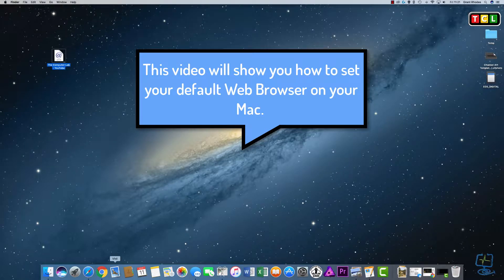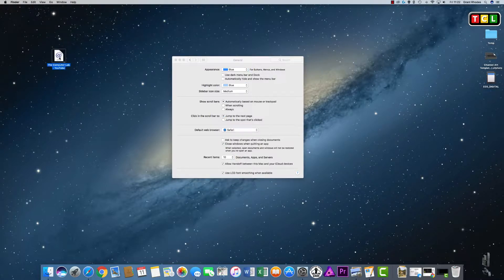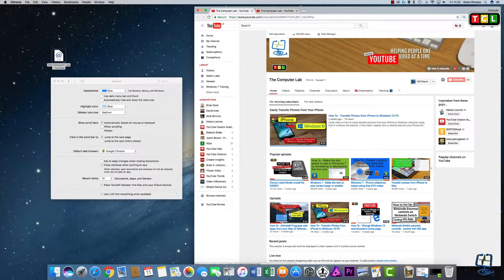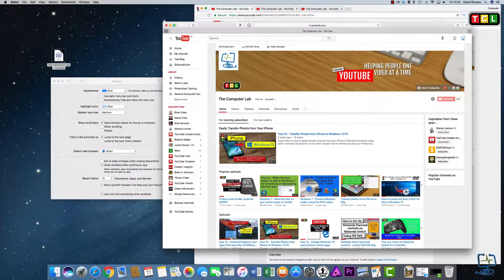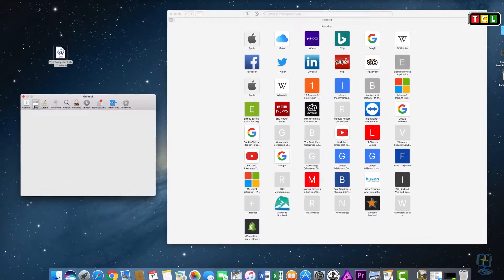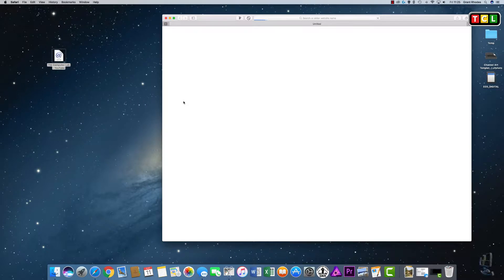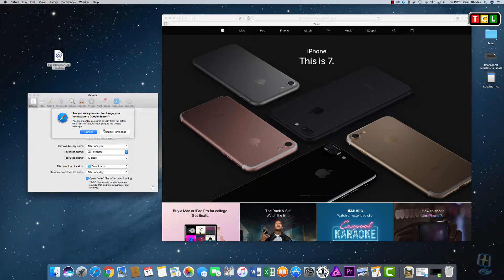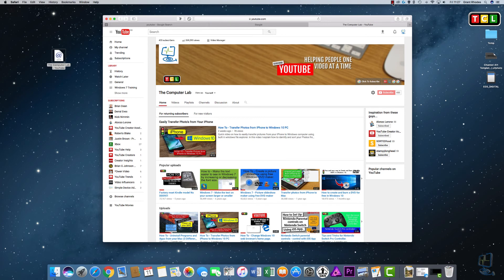Change the Mac default web Browser from Safari to a browser of your choice.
This video shows you how to change your Mac's default web browser from Safari to a web browser of your choice. The video also has a bonus end section showing how to set the home page and more in Safari if you wish to have that as the default web browser.